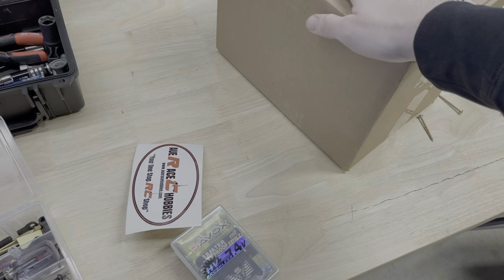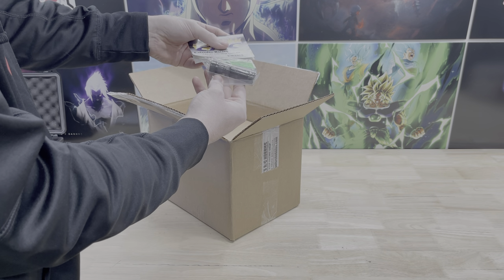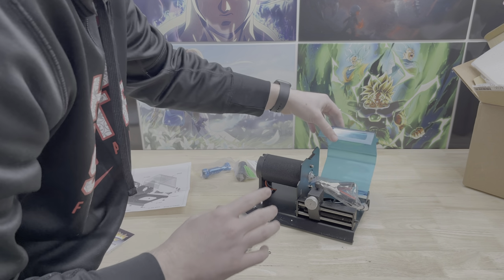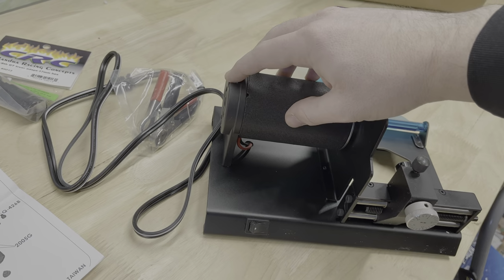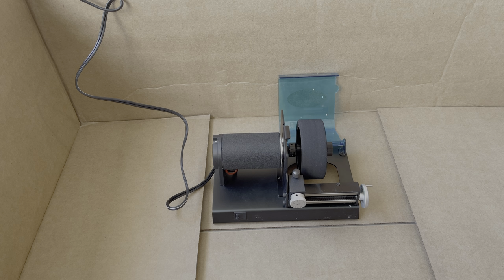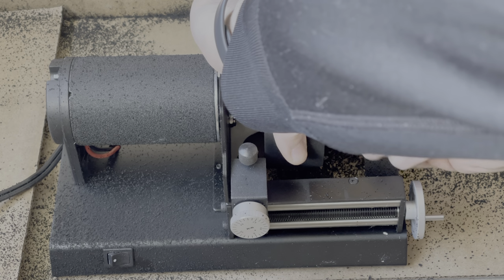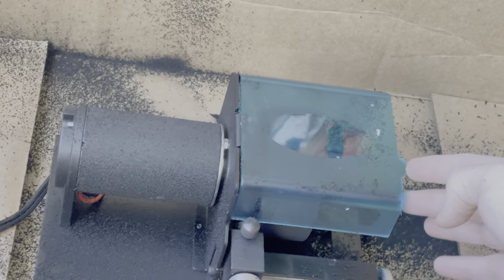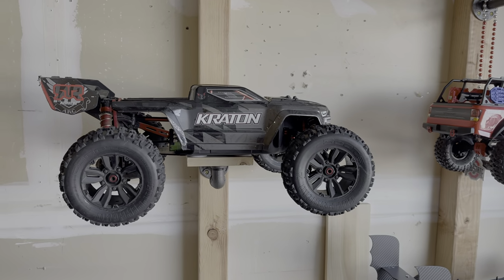CRC Foam Tire Truer - Calandra Racing Concepts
CLN5011 Foam Tire 12V Large OD tire Truer (Manual) Mudboss and 1/8th scale (CRC)

Associated 1498 Factory Team Universal Tire Balancer

Be sure to check out the features channels list on my Home Page. Tre and Mark both have their own YouTube Channels.

I am looking to really build out the GoKaioken community. I do video game live streams, videos with RC cars, Vlogs, and all sorts of other stuff. Willing to make it a full time gig and quit my job (who wouldn’t!) if the growth is there. I try to organize most of my videos into Playlists so you can check out what you are most interested in. :)

The Children's Online Privacy Protection ACT is very important. This channel and the videos within this channel are not made for children. The content is not suitable for children due to the language used in the videos. It contains what many would consider to be "adult language" or "adult humor". Every video uploaded from the date of the enforcement of COPPA compliance will be marked as "not made for kids". This channel has been set as not made for kids. I never upload content that's made for kids.

Additional Hashtags for search!